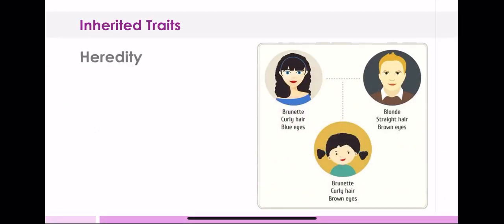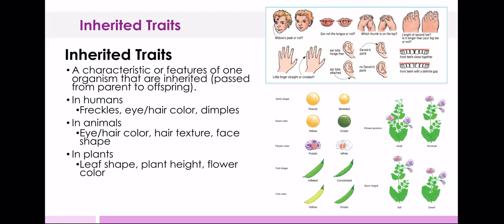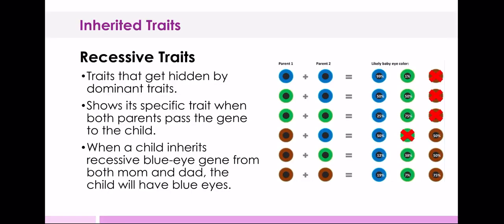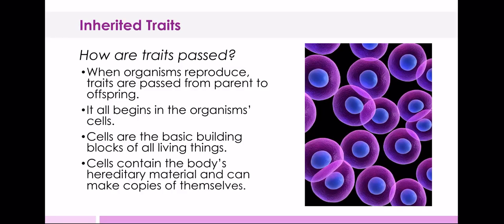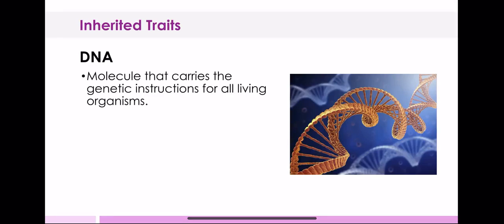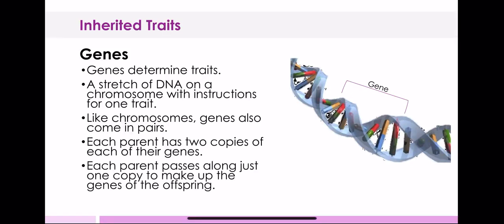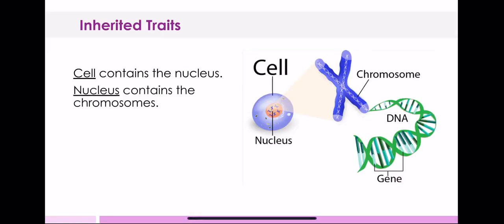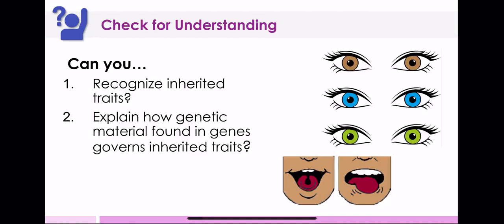8th Science - Heredity Review